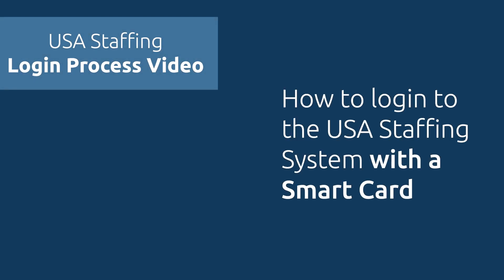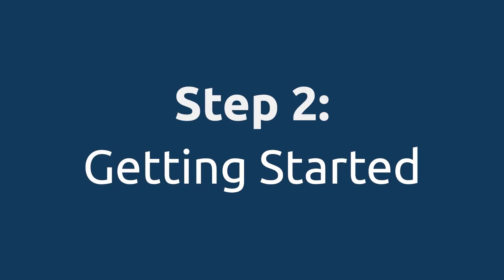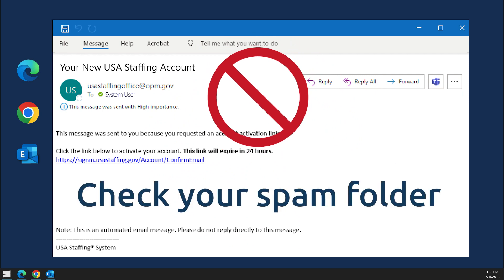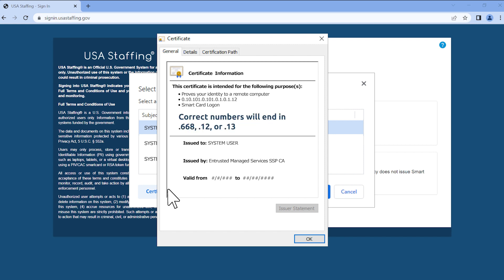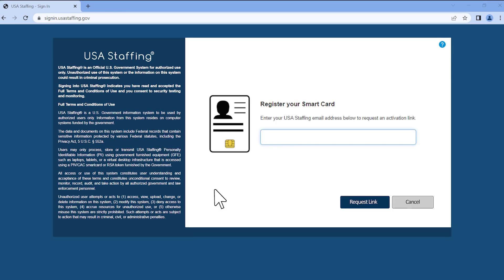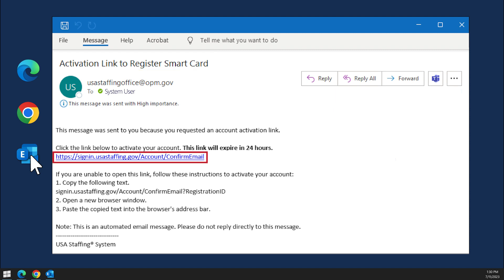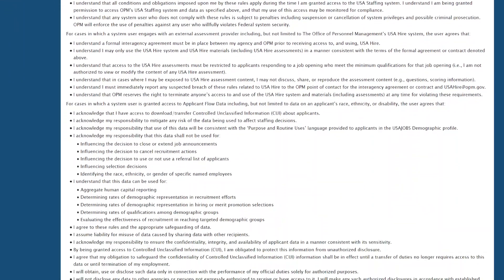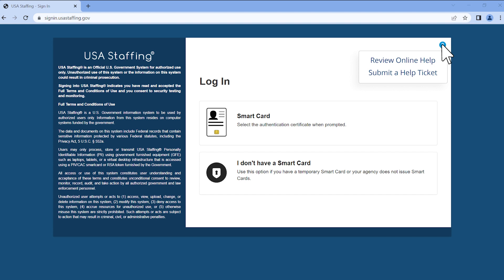How to login to the USA Staffing system with a Smart Card (Audio Description)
*Audio descriptions make content accessible to those who need them.

This video teaches users how to login to the USA Staffing System with a Smart Card.

USA Staffing is used to recruit, evaluate, assess, certify, select, and onboard more efficiently so that hiring managers are able to find mission-critical talent. USA Staffing is designed specifically for federal agencies. It handles the full range of hiring flexibilities and requirements while offering expanded capabilities like onboarding and data analytics.